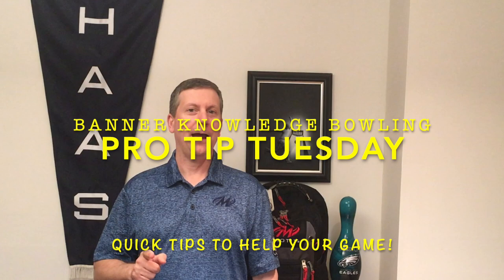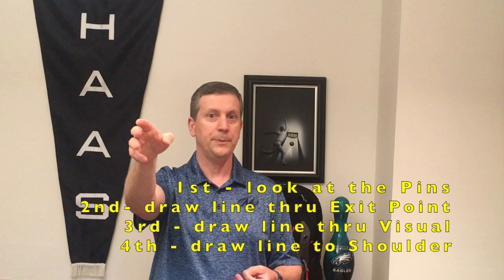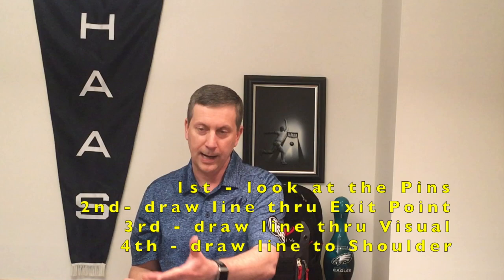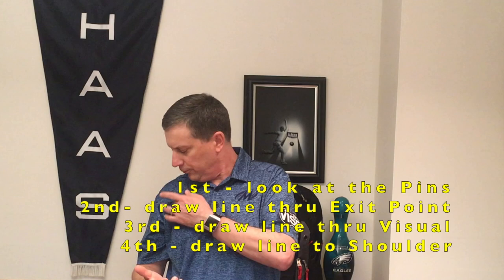Pro Tip Tuesday - Targeting - Part 1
Pro Tip Tuesday are quick tips to help out your game. Today we are talking about how I targeting and how I see the lanes.  There is a lot here to unpack so there will be several parts to this series.  The key for me is I see everything in straight lines and I want to make sure I line up correctly so I can deliver the ball down that straight line. Check out the video and let me know what you think so we can all learn together!

Tip Tuesday are quick tips to help out your game. Today we are talking about finger pressure to change your release.  Using finger pressure as your adjustment, you are trying to either start the ball up a little sooner in the oil and have a more continuous roll down lane or create more side roll giving you more length & thus more of a "hockey stick" or angular backend shape.  Check it out and lets learn together!